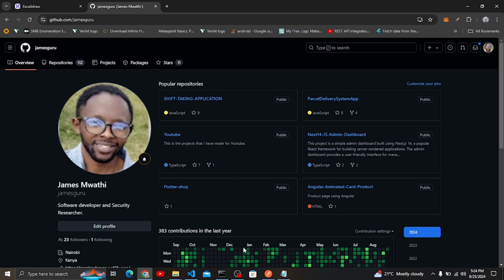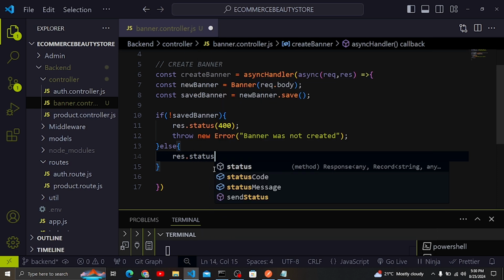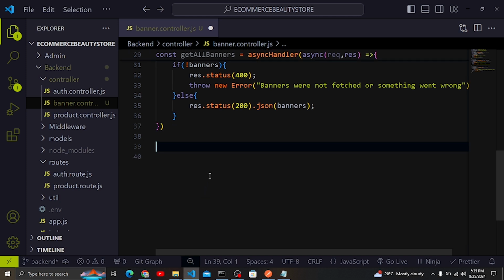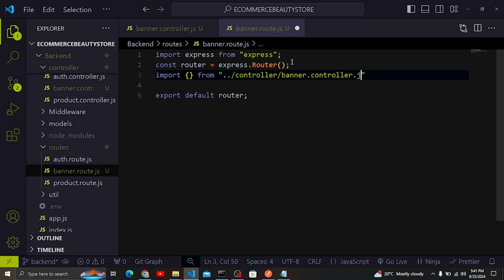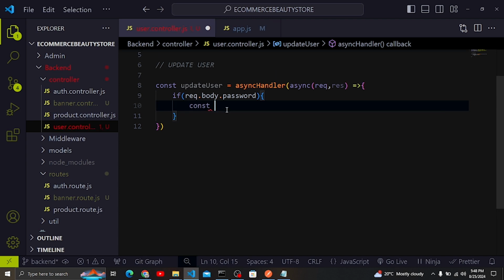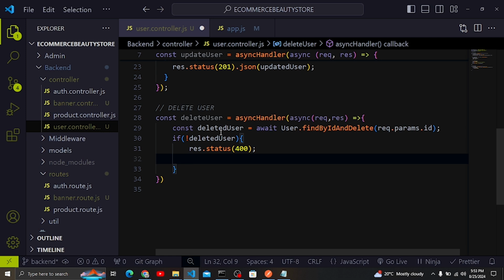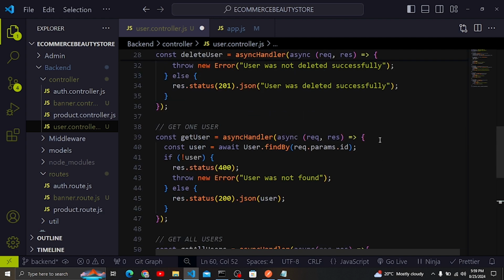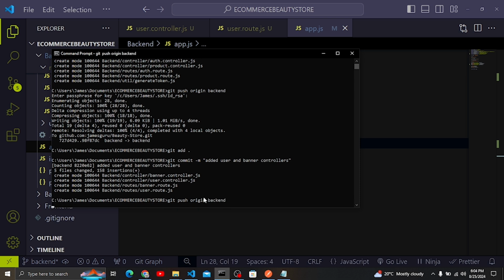Building an E-commerce Beauty Store with MERN Stack - DAY 07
In Day 7 of our series, we’ll develop the user and banner controllers for our e-commerce beauty store. These controllers will handle operations related to user management and banner displays, allowing us to manage users and showcase promotional content effectively. By the end of this video, you'll have the controllers set up and ready to power key features of our application. Let's keep building!